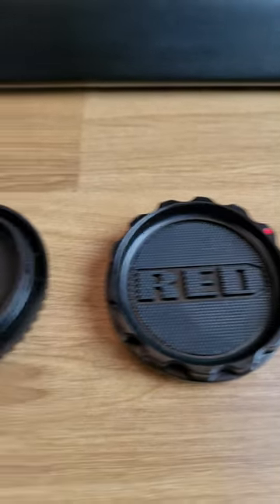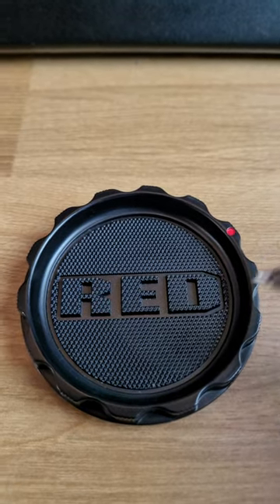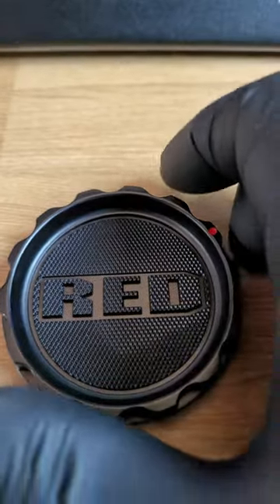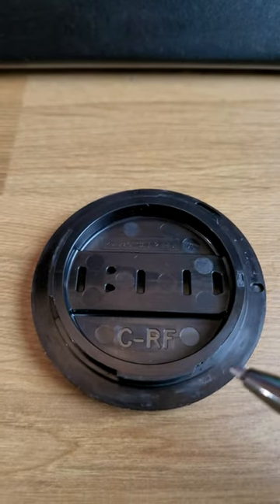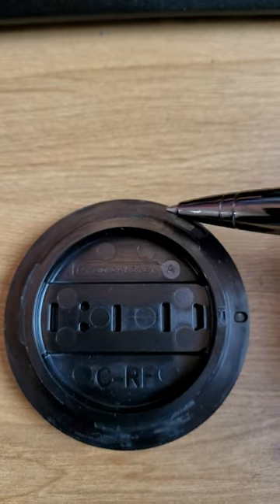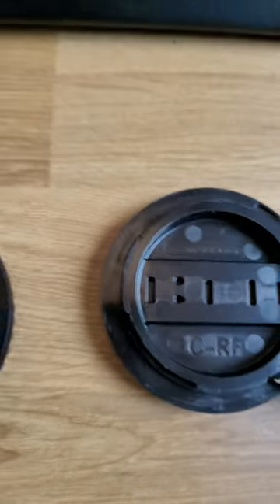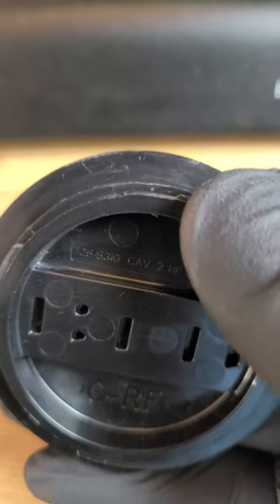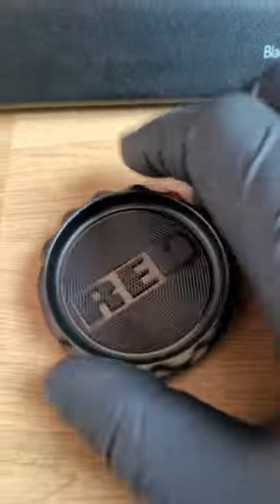Canon RF to EF lens cap Hack#short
This hack allows you to use the Canon RF camera sensor cap to any EF camera mount.

Please Note: This sensor cap is originally an RF cap, so you are modifying the RF cap to work on both EF & RF camera Mount.

The Red Komodo camera with a Red labelled sensor cap for the RF mount which would not fit on the rf to eg adapter, so with this mod I am able to use the one cap on both the ef adapter and the rf mount on the Red Komodo 6k.

🎬ONE CAP FOR BOTH MOUNT. 📽